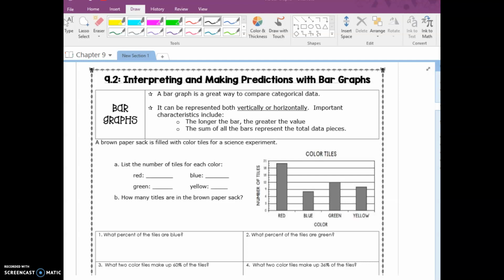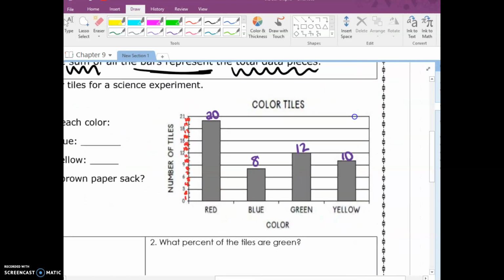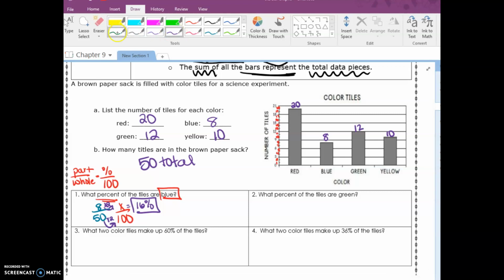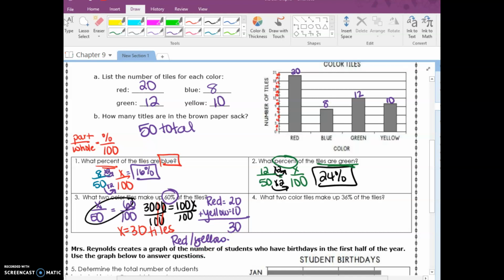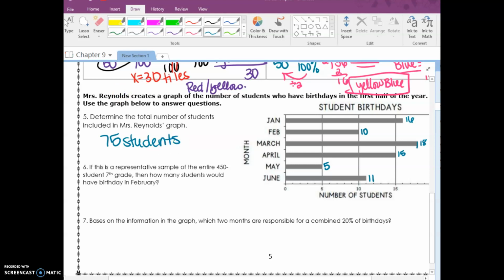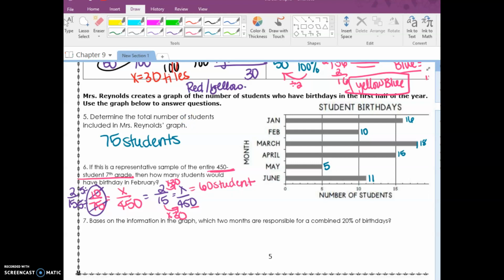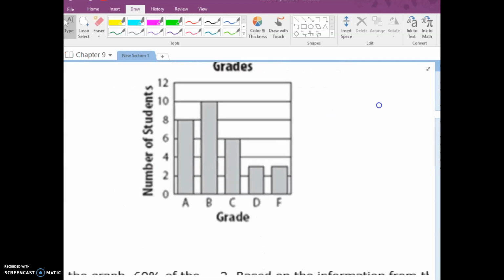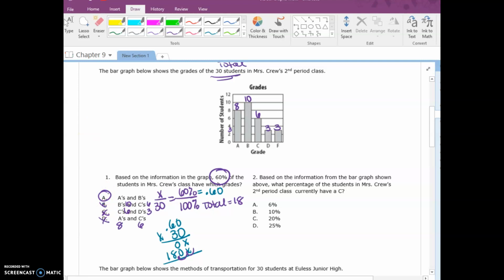9 2 Bar Graph Notes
9.2 Interpreting and Making Predictions about Bar Graphs